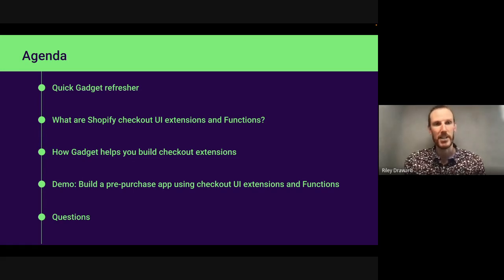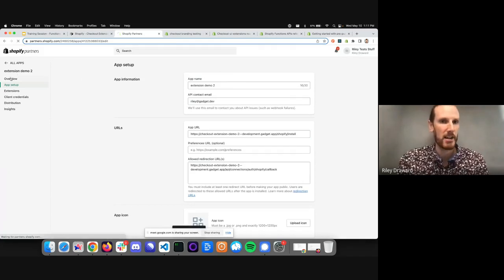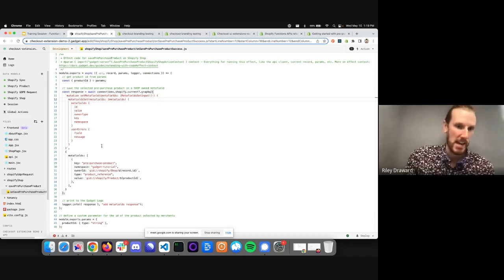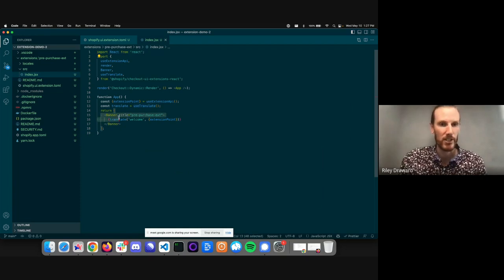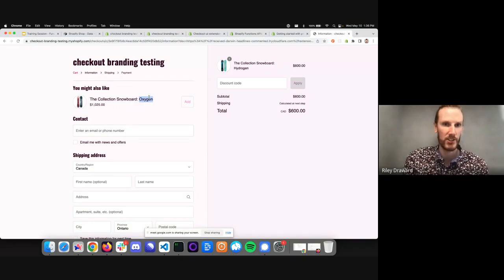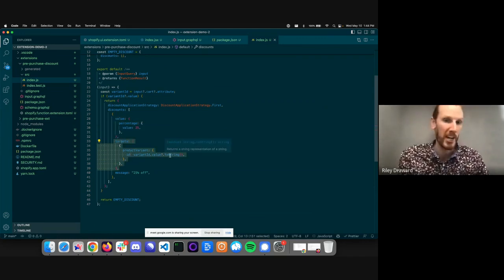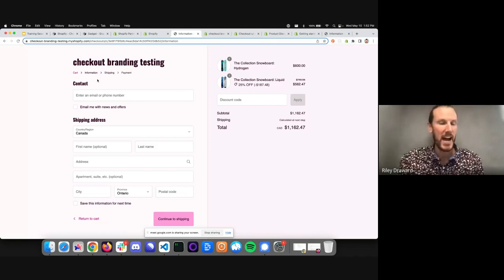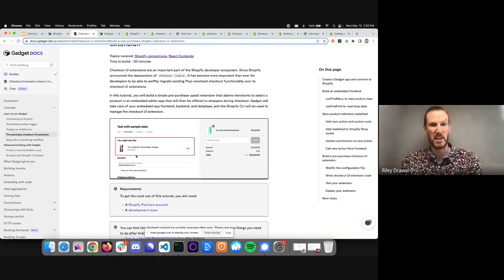Gadget Workshop: Functions and Checkout UI Extensions with Riley Draward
In this live coding workshop, Riley Draward walks you through everything you need to know about building Shopify Functions and checkout UI extensions with Gadget.

Riley covers what Shopify Functions and checkout UI extensions are, including how to build them with Gadget, with a live demo and Q&A at the end.

Chapters:
00:00 Intro
06:27 Create a Gadget app
06:55 Connect to Shopify
09:56 Build an embedded admin frontend
14:17 Write selected product to a metafield
19:14 Sync metafield data to Gadget database
21:27 Build a pre-purchase checkout UI extension
33:49 Add a product discount Function extension
41:42 Create a custom discount in Shopify
46:26 Publish and place checkout UI extension
47:27 Test the app
49:20 Q&A